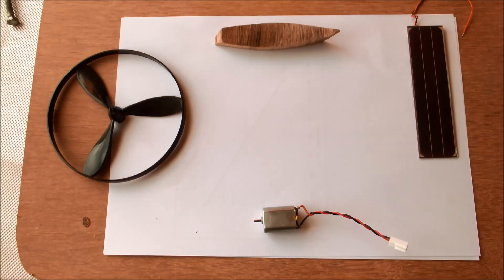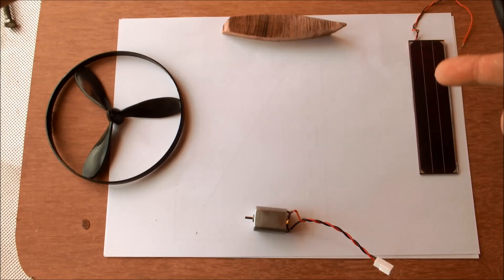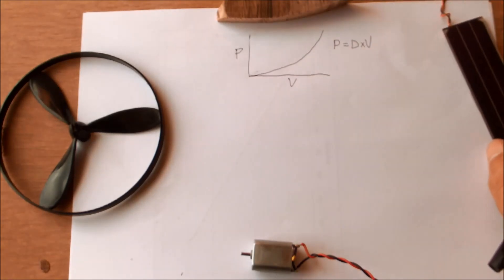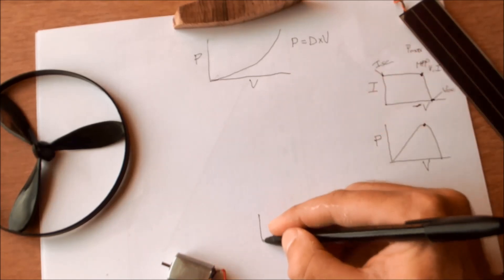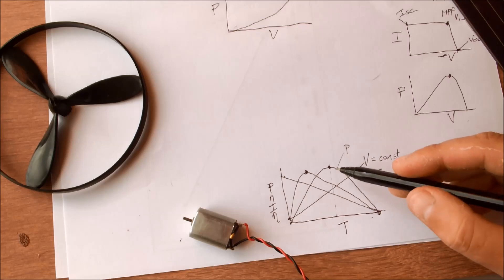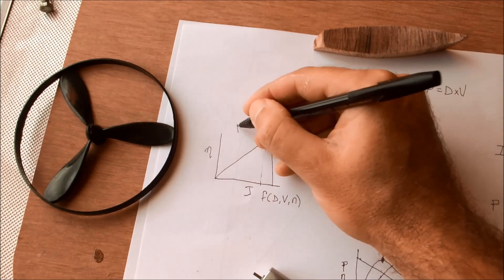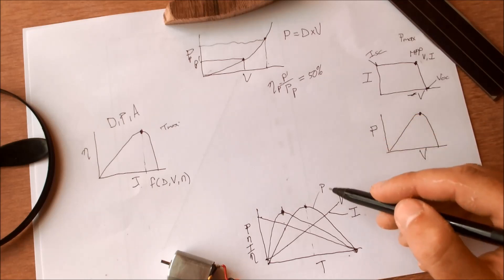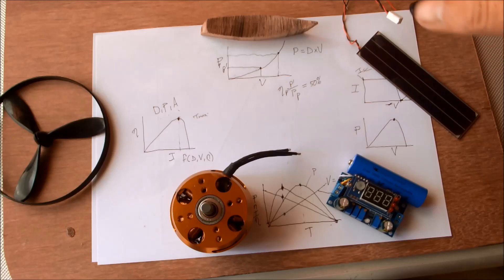Solar/electric Propulsion Intro - Design Approach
An overview of the main subsystems: the hull, solar panel, brushed dc motor and propeller. I (talk you to sleep) discuss their power and efficiency characteristics and the design sequence for maximising performance. This is only the introduction to a series of more detailed videos to follow.